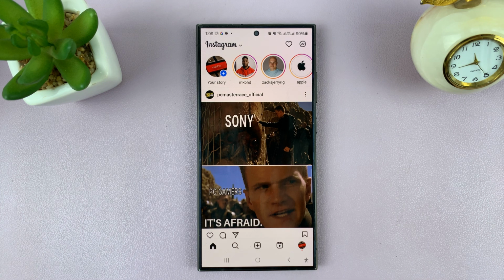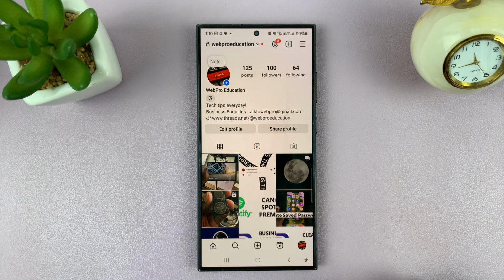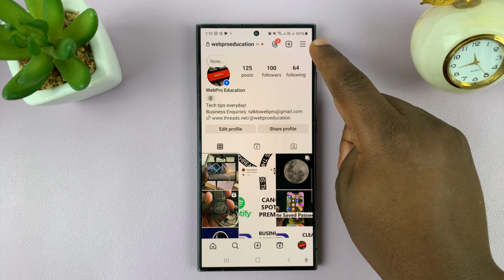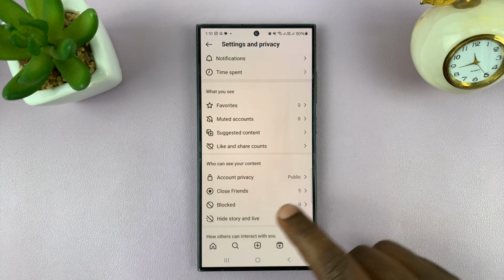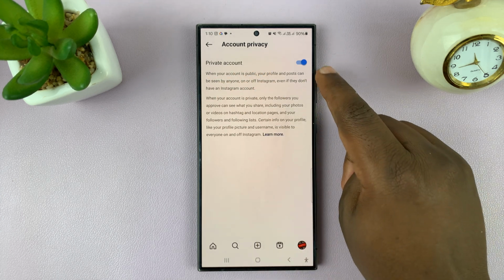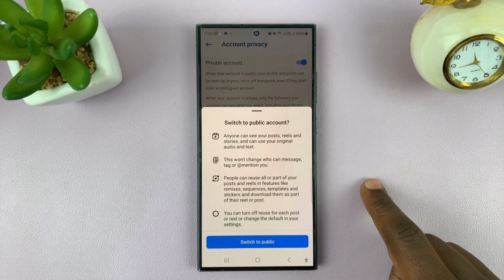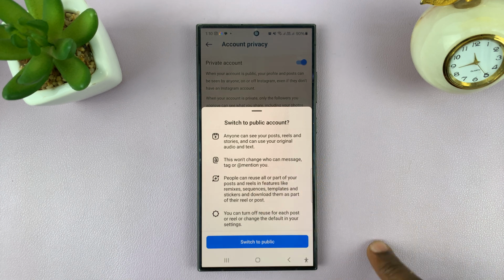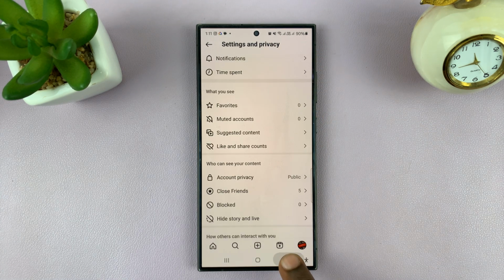How To Stop Instagram Account From Being Private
Learn how to stop your Instagram account from being private.

Have you ever wondered how to break free from the constraints of a private Instagram account? In this tutorial, we'll show you the simple steps to switch your account from private to public, opening up a world of possibilities for your social media presence.

Whether you're a budding influencer, a small business owner looking to expand your reach, or simply someone who wants to connect with a wider audience, making your Instagram account public can be a game-changer.

Stop Instagram Account From Being Private:
How To Set Instagram Account To Public:

Step 3: Under Settings and Privacy, look for and tap on "Account Privacy". You'll find a toggle switch labeled "Private Account". Simply toggle this switch off to change your account from private to public.

Step 4: Before toggling off the "Private Account" setting, Instagram will prompt you to confirm the change. Read through the pop-up message and Confirm your decision by tapping on "Switch to Public". The Private Account option will now be turned off and your account will be public.

Cell Phone Tripod Adapter